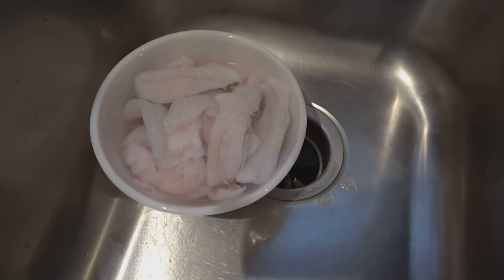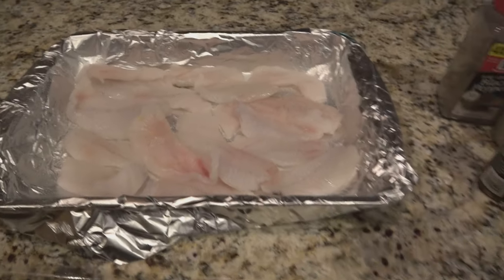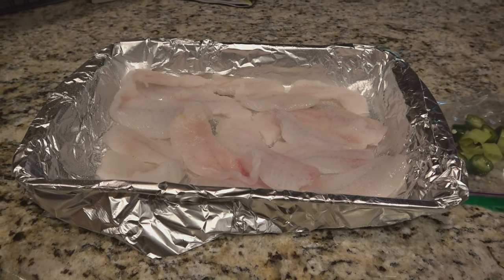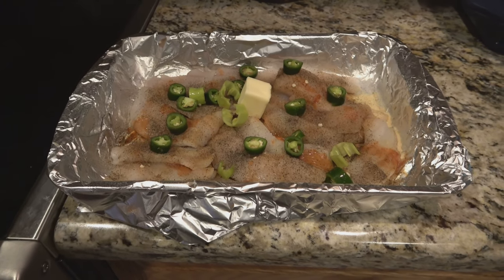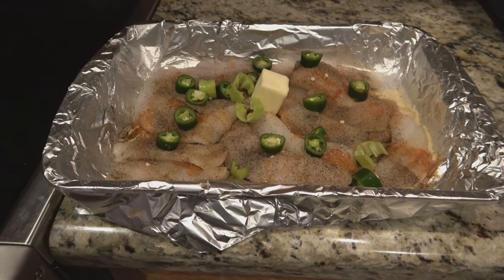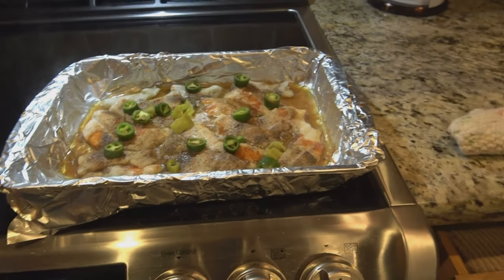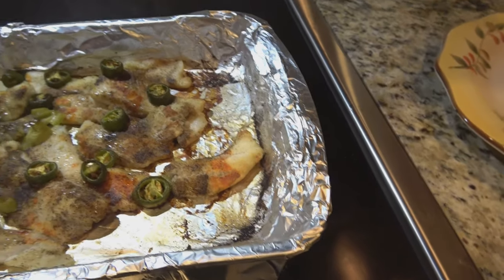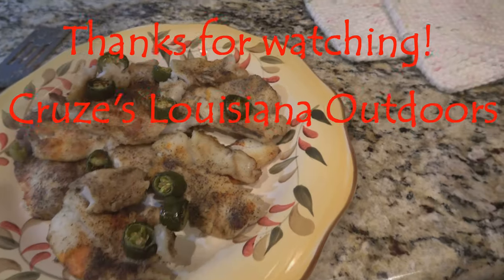Louisiana River White Perch / Crappie...Catch, Clean & Cook!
Spent some time of the local river this week...never hit the moon time just right so was a little slow...still ending up with around 30.  We usually fry but saved a few filet's to show ya'll how we bake them.  Enjoy!

Music:  Don't Wanna Be Dead Anymore (Instrumental Version) - Coma Svensson